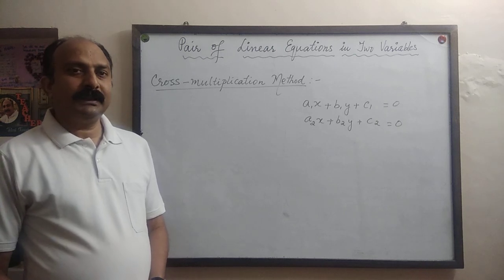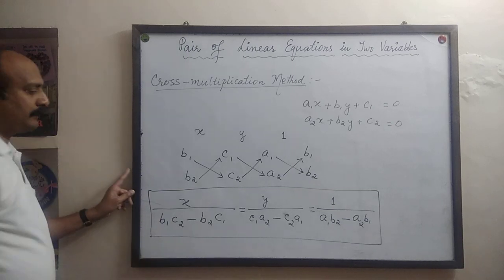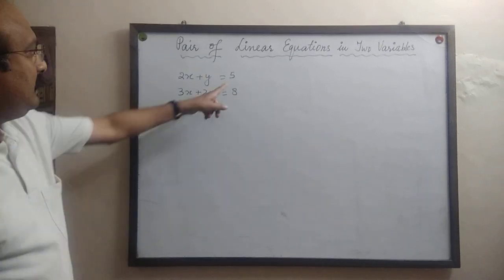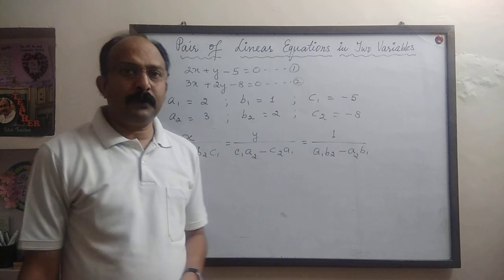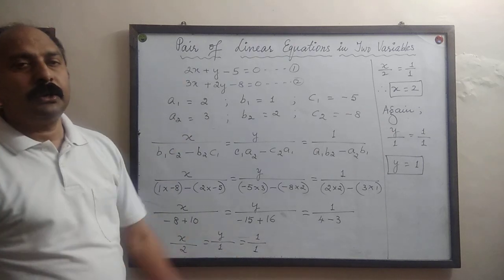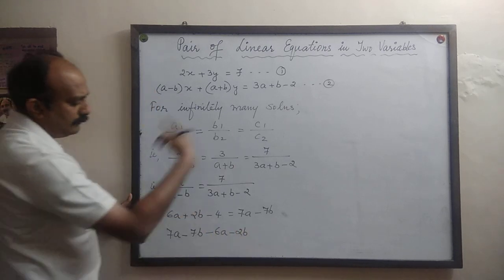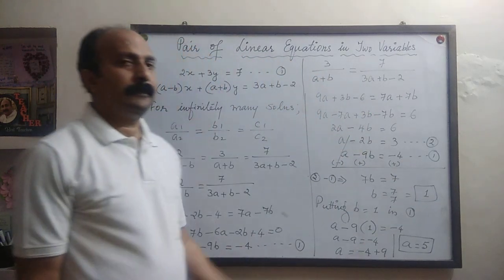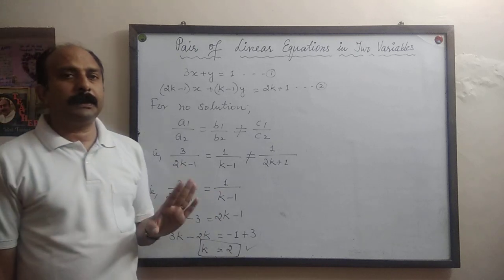Class 10 Maths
Linear Equations:Ex.3.5